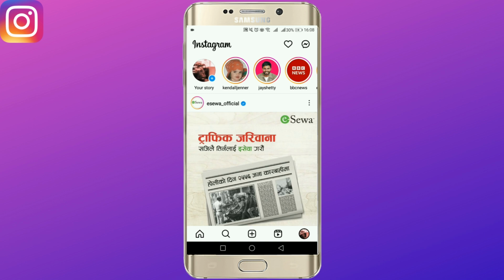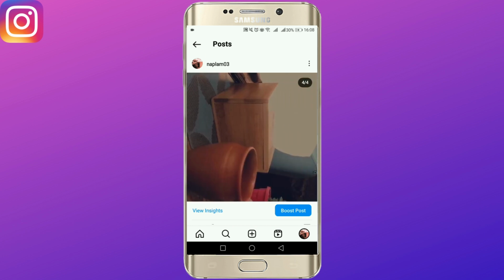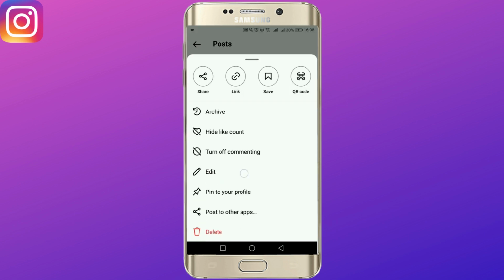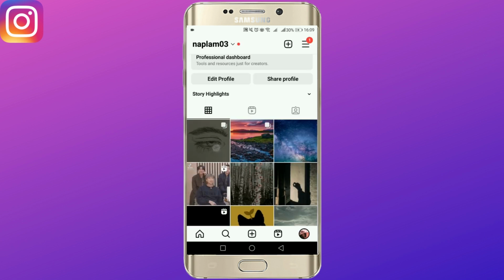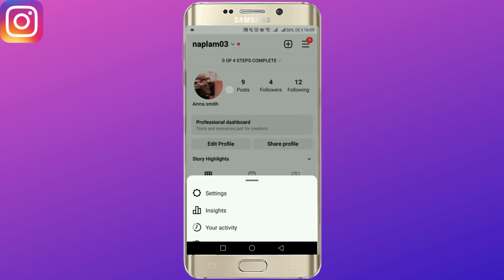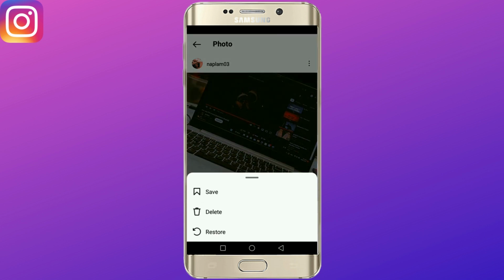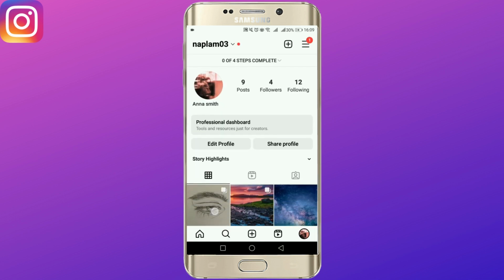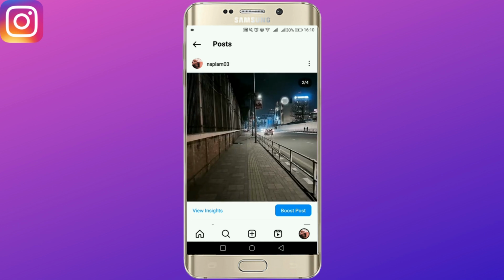How To Change The Order Of Photos On Instagram After Posting! (2023)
Welcome to this tutorial on how to change the order of photos on Instagram after posting! Instagram is a great platform to share your photos with friends and followers, but sometimes you may want to rearrange the order of your photos to tell a better story or create a better flow.

In this video, we will show you step-by-step how to change the order of photos on Instagram after posting. We'll cover how to access the post and edit it, and how to move the photos around to create the desired order.

We'll also provide some tips on how to plan your Instagram posts ahead of time, so you can avoid the need to rearrange them after posting.

Whether you're a professional photographer or just someone who loves to share their experiences on Instagram, this video will help you make the most out of your posts.

So if you're ready to learn how to change the order of photos on Instagram after posting, be sure to watch this tutorial until the end.

Timestamps:
00:05 How To Change The Order Of Photos On Instagram After Posting
00:10 Open Your Instagram Profile
00:15 Change The Order Of Photos On Instagram After Posting